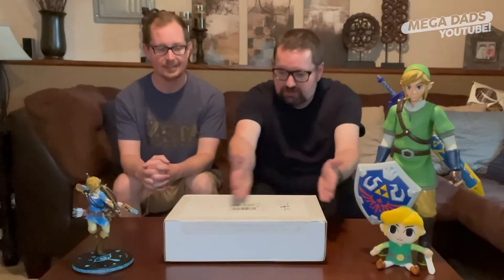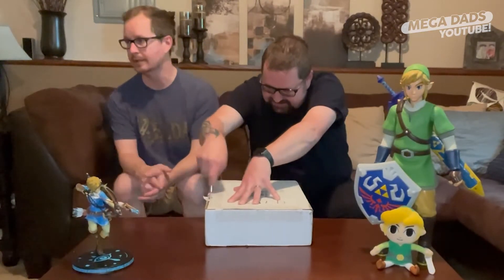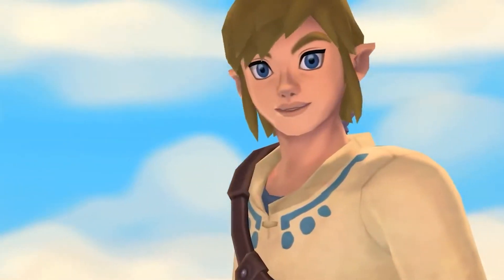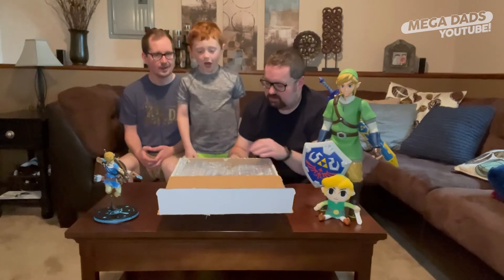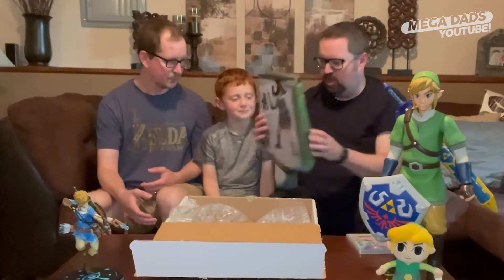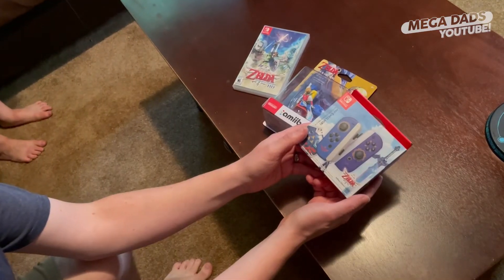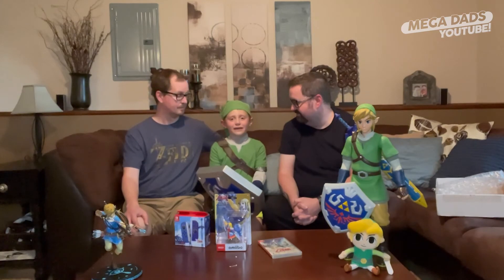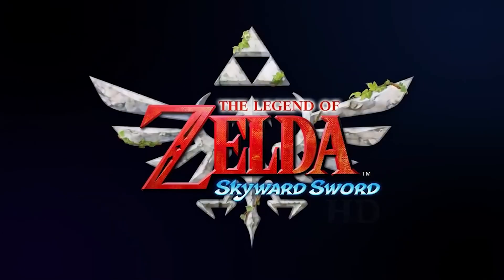Nintendo Sent Us a Zelda Care Package!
Our friends from Nintendo of America sent us a care package filled with items promoting the brand new adventure "The Legend of Zelda: Skyward Sword HD" for the Nintendo Switch.
In this video we unpack all these wonderful gifts to celebrate the release of this new Switch title! Thank you to our friends at Nintendo!